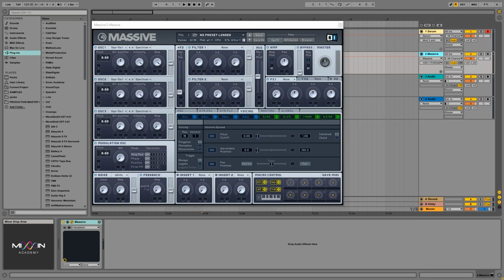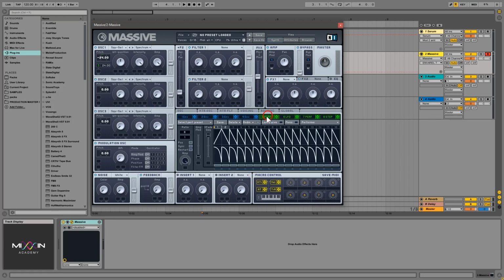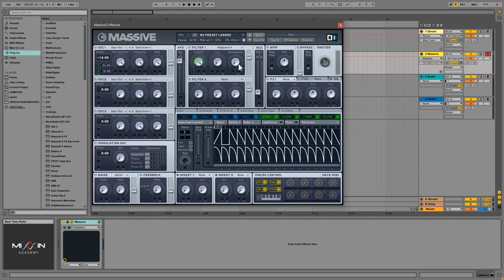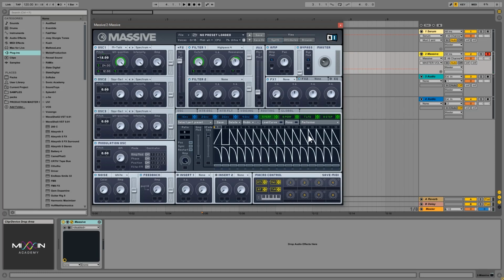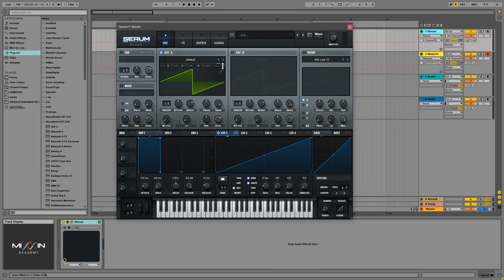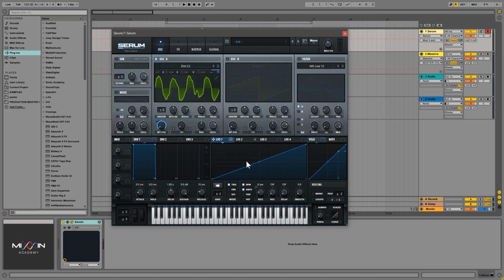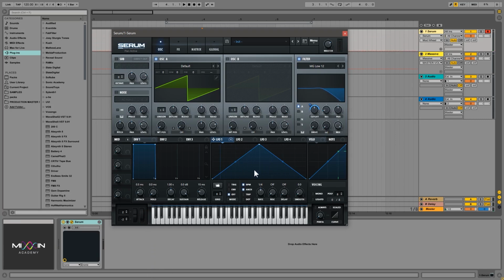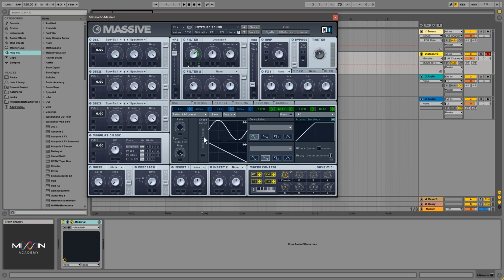Synth Secrets: What to Modulate for Mind-Blowing Sound Design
Welcome to “What to Modulate” – an essential episode in our Sound Design Course series. Dive deep into the world of synthesizer modulation and learn how to craft complex, evolving sounds by mastering the modulation of amplitude, pitch, filters, and beyond.

0:00 - Introduction: Discover the freedom and flexibility of modulation. Everything that can be modulated can shape your sound, and there are no strict rules—just endless creative possibilities.

0:52 - Massive Preset Demo: Watch how to create FX risers and evolving patches with only LFOs and performers. Learn the power of modulating pitch and amplitude envelopes for dramatic effects.

1:53 - Performer Techniques: Explore advanced modulation using multiple performers for pitch movement, filter sweeps, and sound sculpting. See how high-pass filter modulation delivers unique transitions in the riser section.

2:55 - Amplitude Interactions: Uncover complex performer interactions, controlling amplitude and power dynamics over time for evolving, expressive sounds.

3:31 - Resonance & LFO Connections: Learn to connect modulators like LFOs to resonance and speed, adding depth and unpredictable movement to your presets.

4:28 - Stereo Imaging & Unison: Find out how to create wide stereo effects and animated voicing by modulating pitch, unison, and stereo parameters.

4:59 - Modulating Modulators: Discover inter-modulation—using one modulator to control other modulators—unlocking new levels of complexity in your sound design.

5:66 - Serum Synth: Initialize presets in Serum and replicate massive riser effects. See how bidirectional and unidirectional routing alters pitch and envelopes.

6:74 - Matrix Modulation: Master the modulation matrix in Serum for total control over your sound’s evolution, including wave table changes and advanced LFO routing.

7:56 - Drag-and-Drop Modulation: Get pro tips for intuitive modulation using drag-and-drop workflow and interconnection strategies.

8:16 - Unidirectional Effects: Apply unidirectional modulation to pitch, phase, and detune for unique sonic results.

8:85 - Sidechain Modulation: Explore sidechain options for modulating filter cutoff with LFOs and external sources like mod wheels, creating dynamic movement.

9:55 - Advanced Routing: Use multiple LFOs and sidechain sources for progressive, time-based modulation, enhancing movement and impact.

10:20 - Massive 2 Demo: Implement advanced sidechain modulation in Massive 2, routing multiple sources to cutoffs for evolving timbral effects.

10:86 - Sine Wave Techniques: Experiment with sine waves to modulate cutoff modulation amounts, revealing the power of layering modulation sources.

11:53 - Conclusion: Embrace experimentation—the more you practice connecting and modulating parameters, the more intuitive sound design becomes. Keep pushing boundaries and unleash your creativity!